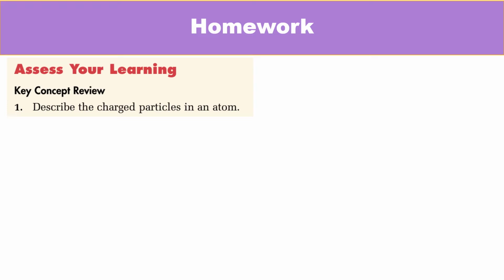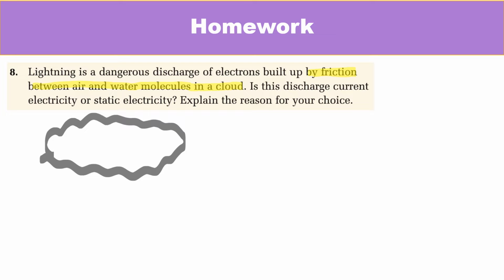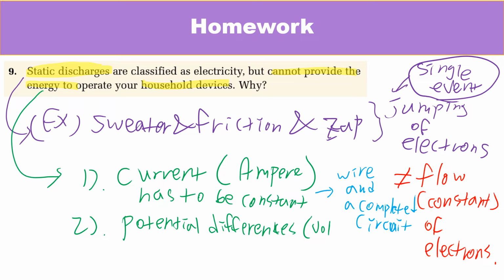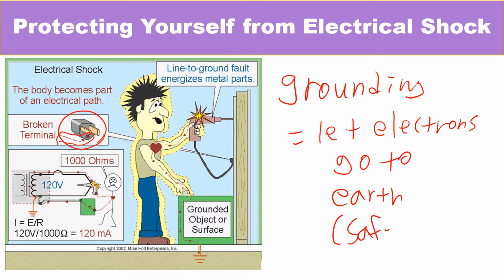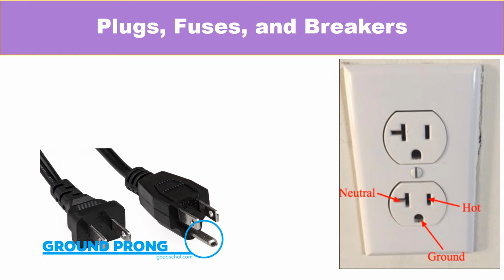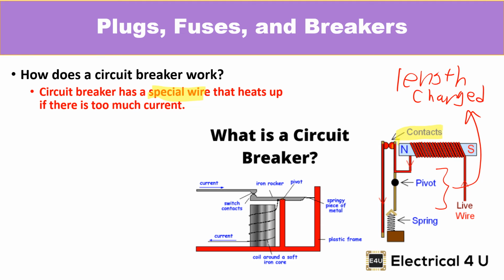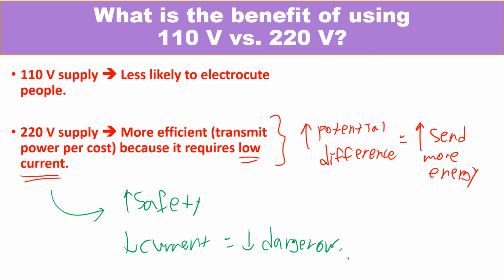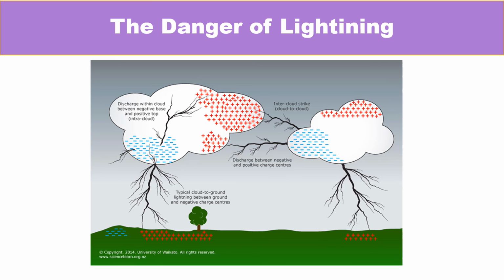Unit D - 1.3 Electrical Safety part II